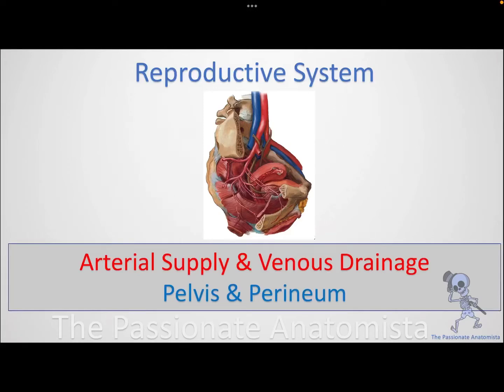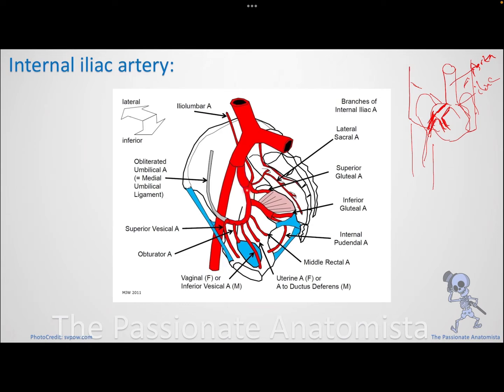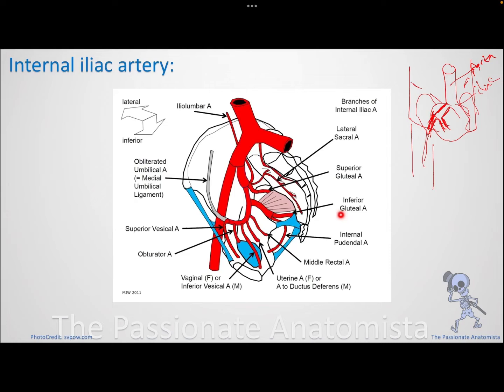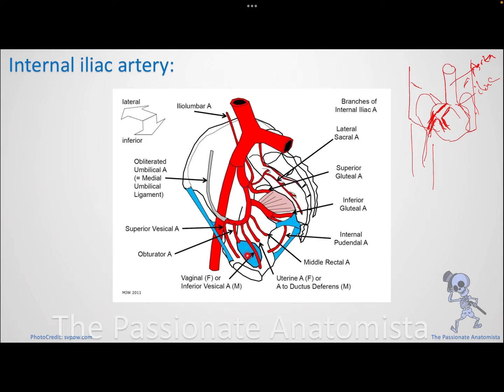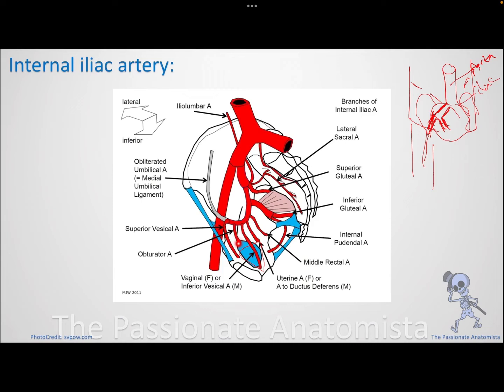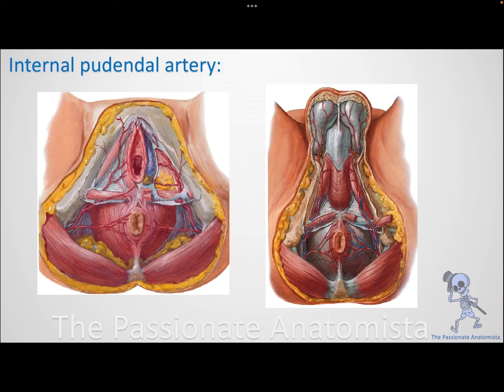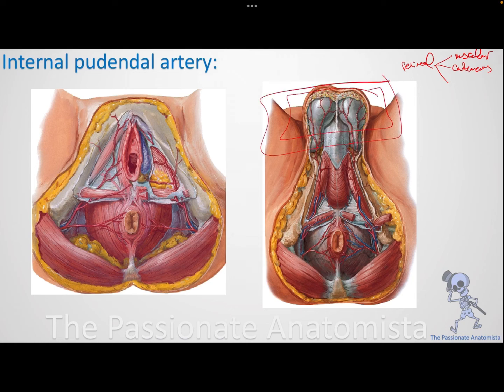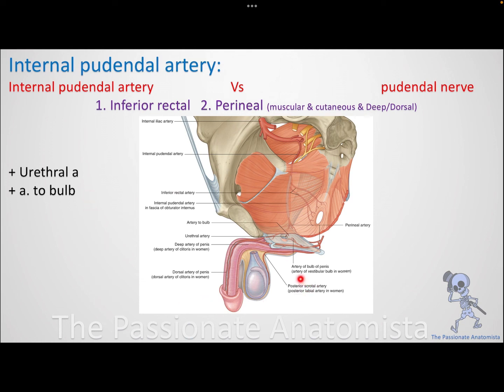Reproductive system module - Arterial supply of pelvis & perineum (concept 6)